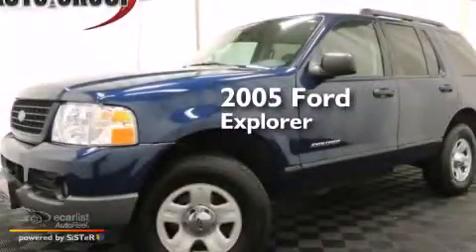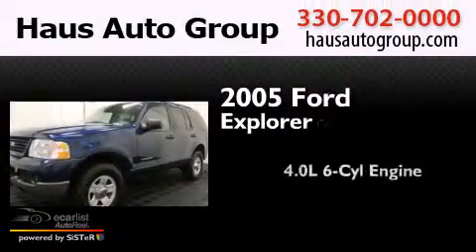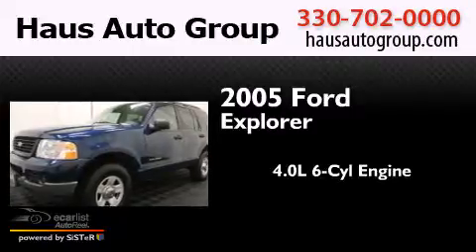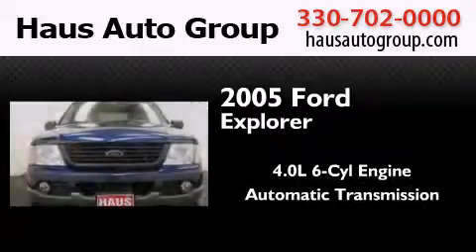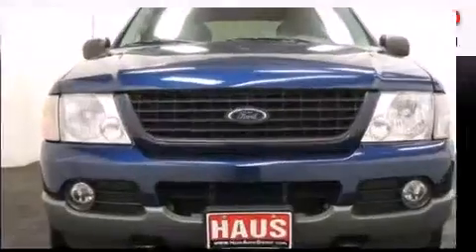Used 2005 Ford Explorer Canfield OH 44406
We have been honored to serve the Canfield OH area , we promise that your experience at our dealership will exceed your expectations ! Year : 2005 Make : Ford Model : Explorer Engine : 4.0L SOHC V6 Engine *gas Only In Ca Ny Vt & Me. Flex-Fuel Capabl Trans . : Automatic Exterior : Blue Miles : 149,604 Chris Haus Auto Sales LLC 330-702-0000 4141 Boardman Canfield Rd Canfield , OH 44406